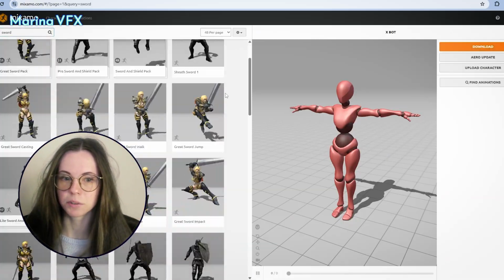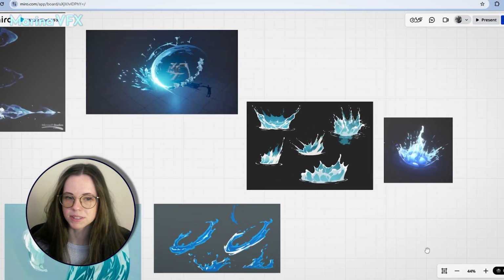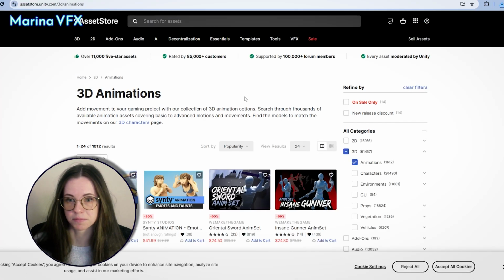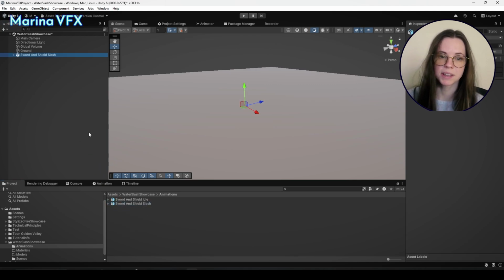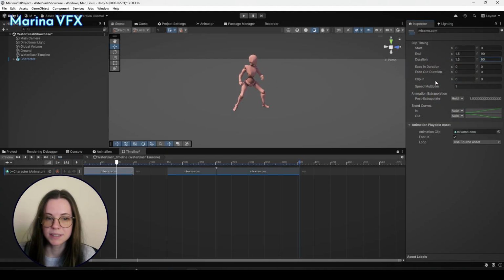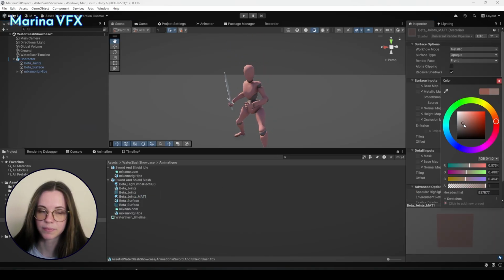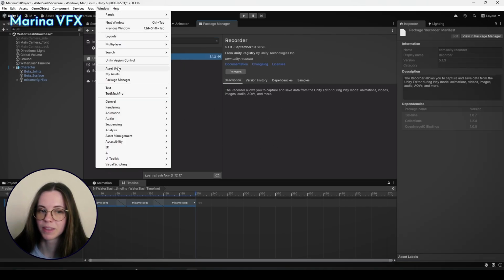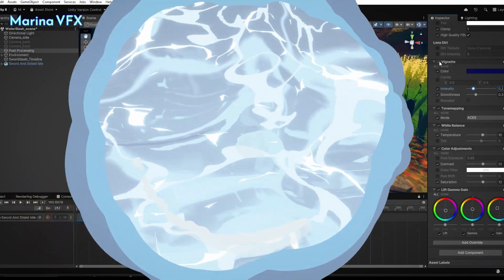Water Slash: Finding the Flow | Stylized VFX Setup in Unity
Before the first shader, there’s flow.
Build the foundation of a stylized water slash in Unity — from reference to full animated scene.

Every effect begins long before the first particle appears — with rhythm, movement, and flow.
In this episode, I’ll show how I build the foundation for a new stylized Water Slash effect:
from gathering references to setting up the animation, sword, and stage inside Unity.

This is the first step of the process — where motion turns into energy.
We’ll start from an idea, collect inspiration, organize it in Pinterest and Miro,
then move into Unity to prepare our clean working scene, import Mixamo animation, attach a sword model,
create a Timeline, set up cameras and post-process — and finally record everything with Unity Recorder.

🕒 Timestamps
0:00 ✨ Overview
0:20 🎥 On-Camera Intro — The Beginning of Flow
0:42 🖼️ Finding References (Pinterest & Miro)
2:05 ⚔️ Looking for Assets (Mixamo & Sword Model)
3:25 🌍 Creating a Clean Scene (folders, ground, materials)
4:52 ⏱️ Timeline Setup (Playable Director & Animation Tracks)
6:08 🗡️ Attaching the Sword to the Rig
7:13 🎨 Adjusting Materials & Lighting
7:36 🎥 Camera Setup (three angles, align to view)
8:13 🎬 Post-Processing & Depth of Field
8:37 💾 Unity Recorder Setup (folders, Game View, active camera)
9:30 🎬 Final Scene Setup — Sword, Camera & Post-Process
9:42 🌅 Preview in Environment (Test Scene Example)
10:12 💫 Wrap-Up — What’s Next

💡 You can also find great alternatives on the Unity Asset Store or other 3D libraries — the workflow will stay the same.

🌊 Next Episode
➡️ Water Slash: Sculpting the Flow — creating the slash mesh and shaping the rhythm of water.